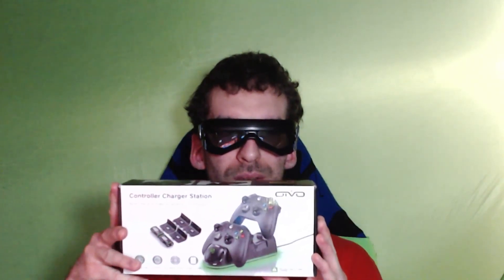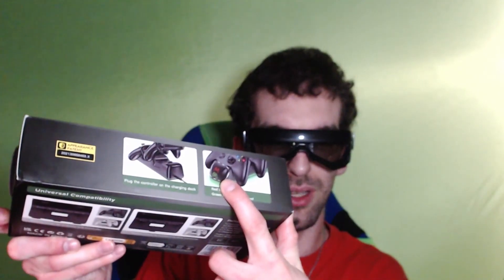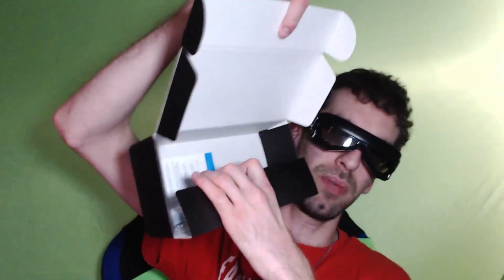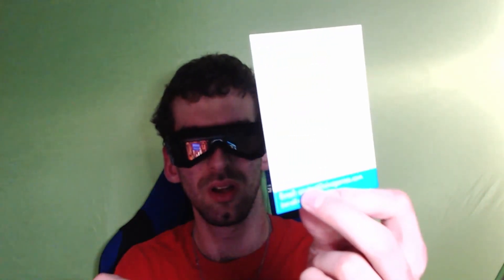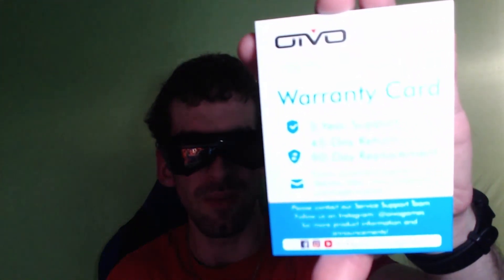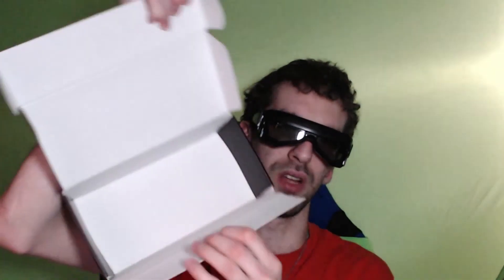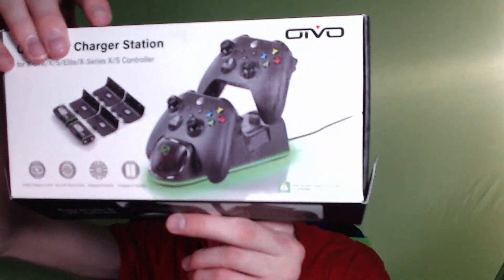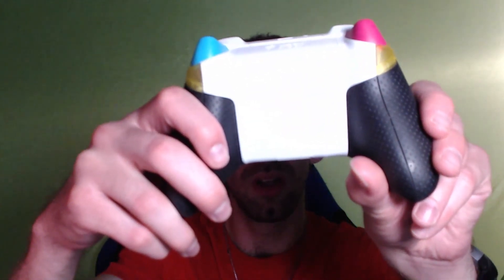Unboxing Blaze: OIVO (Xbox) Controller Charger Station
Paid for by OIVO and sent by Amazon, I present to you the OIVO Controller Charger Station!

We accept you, one of us! Gooble Gobble!